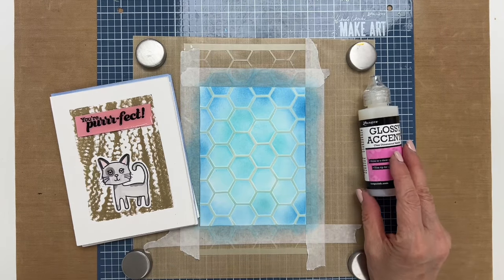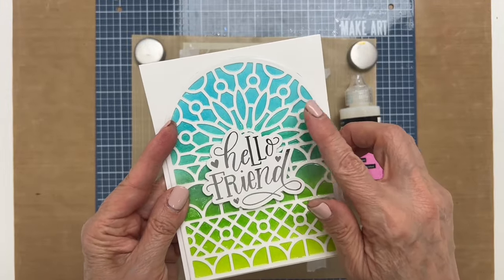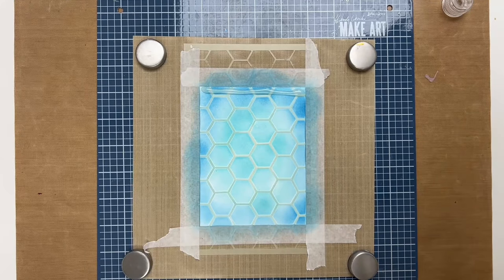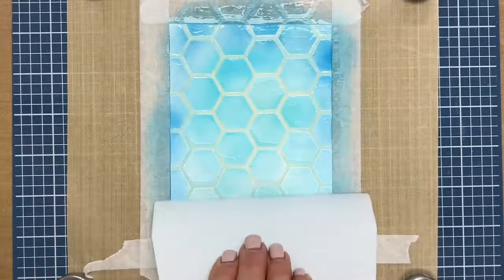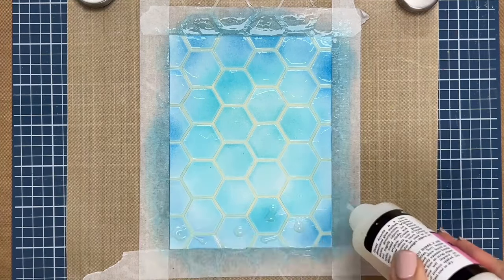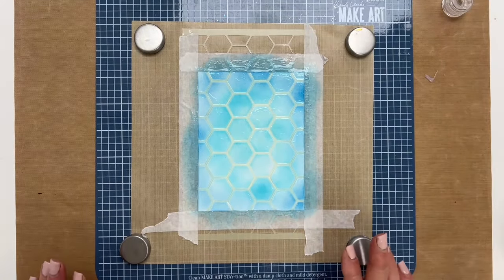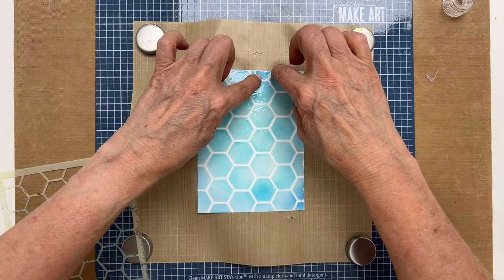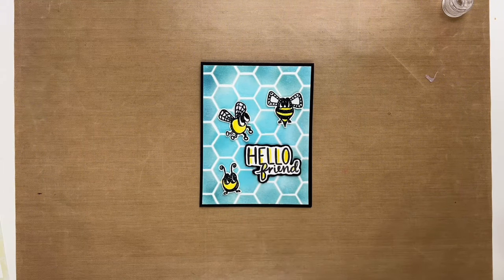How to Use Glossy Accents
Glossy Accents are perfect for highlighting, brightening, and adding dimension to specific areas in your crafting projects. Patti Behan shares creative ideas on how to use this versatile product to enhance your designs.